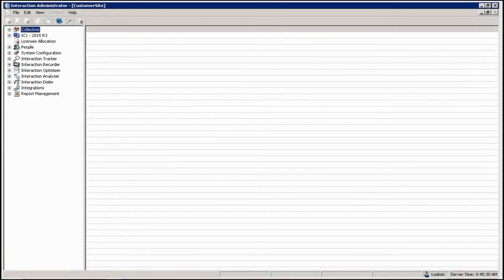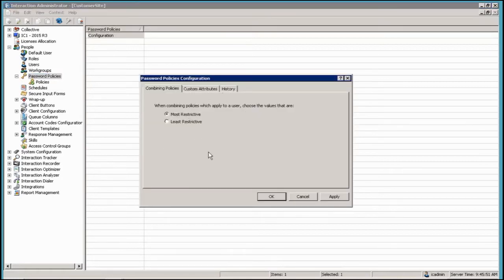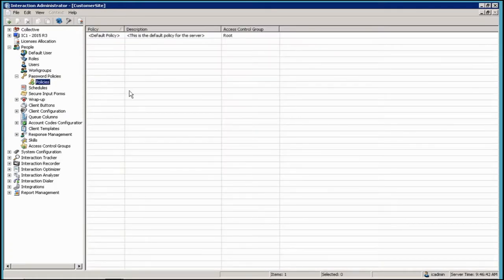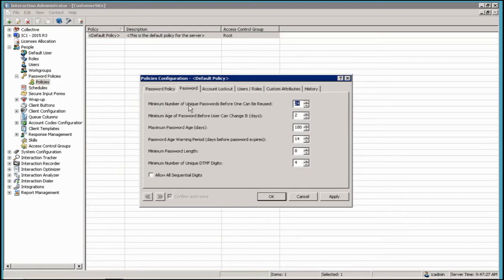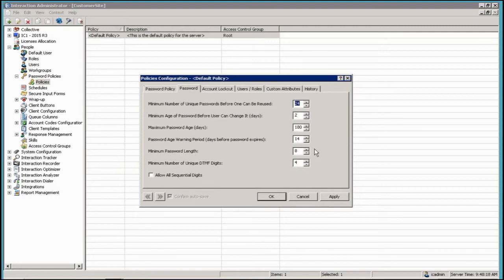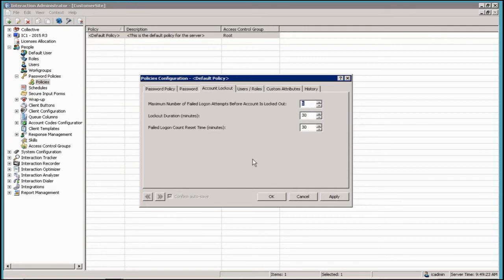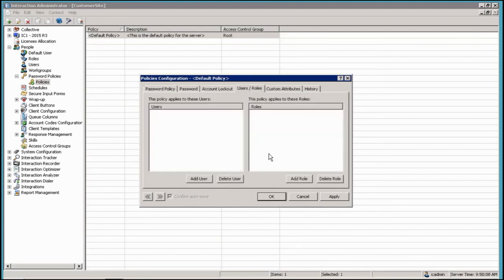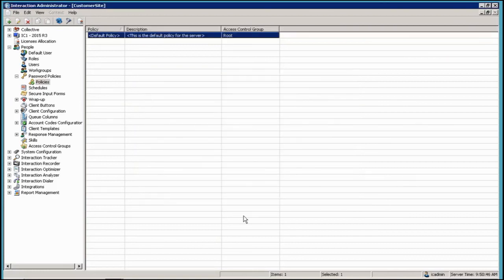Genesys University: Creating Password Policies in Interaction Administrator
This video gives an overview of password policies in Interactive administrator, that are helpful to secure Interaction Center environment.